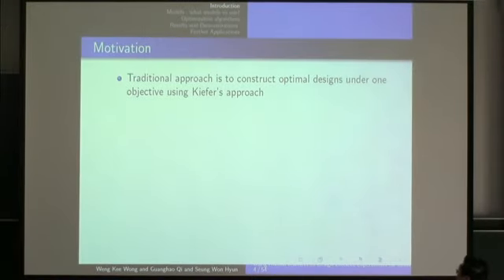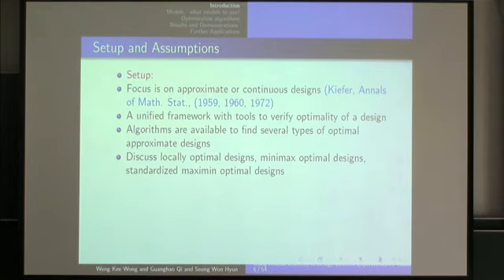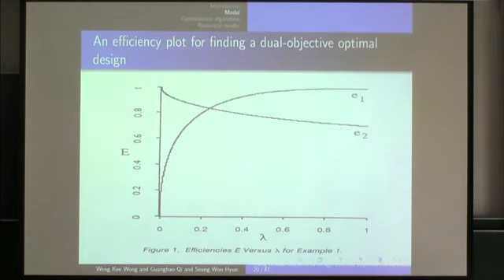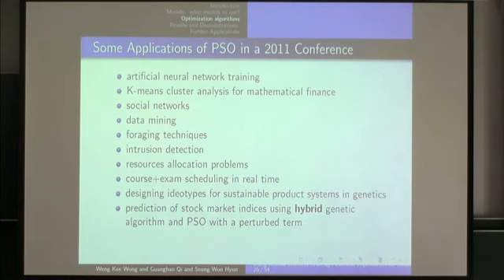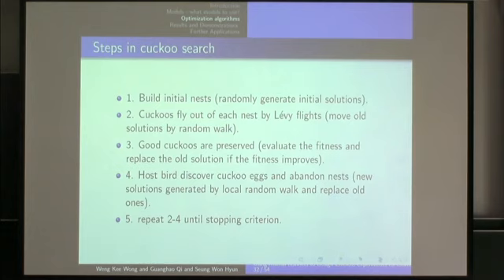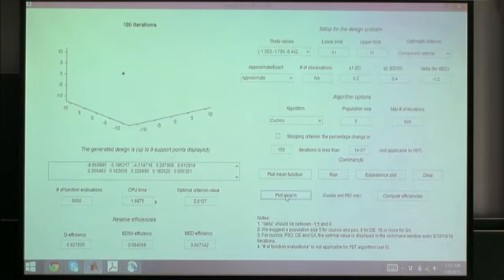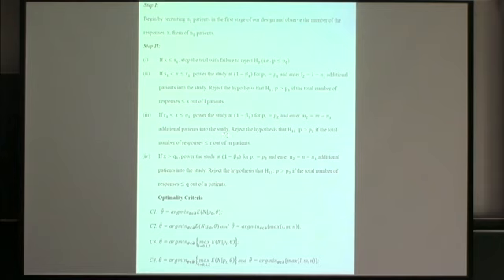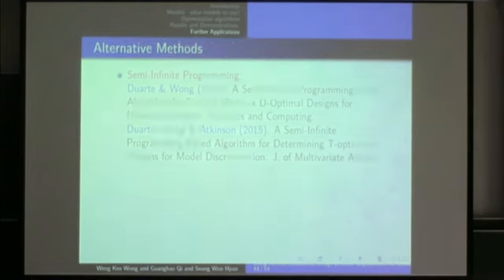Multiple Speakers | Nature-inspired meta-heuristic algorithms for generating optimal... designs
Title: Nature-inspired meta-heuristic algorithms for generating optimal experimental designs
Speakers:
Date: 8th Jul 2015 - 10:20 to 11:00